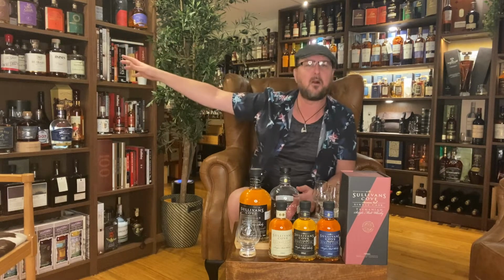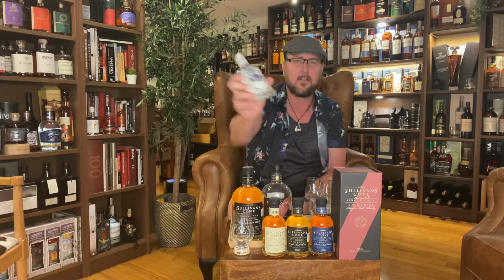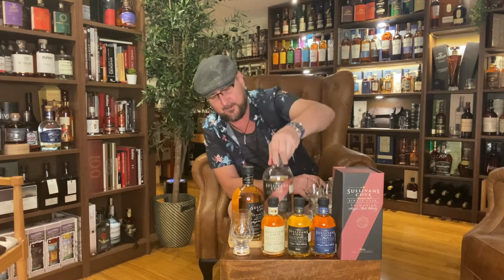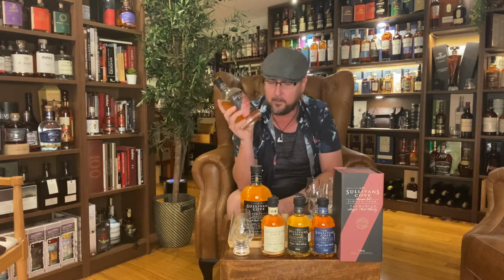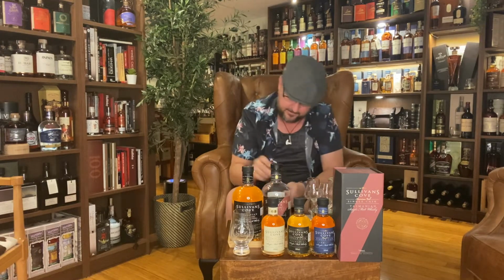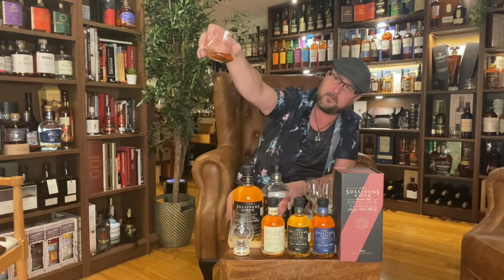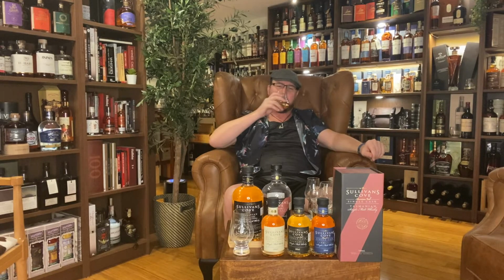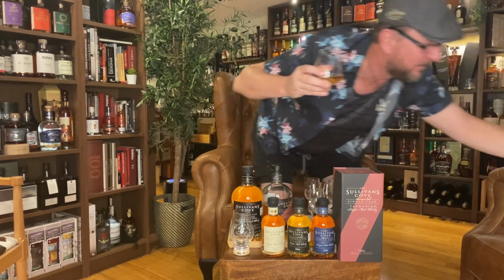Sullivans Cove American Oak Refill Cask Whisky Review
Rock reviews Sullivans Cove American Oak Refill Cask from The Whisky Library

Get your hands on 1 of the 416 bottles before they are all gone